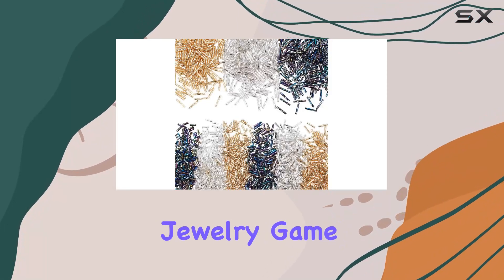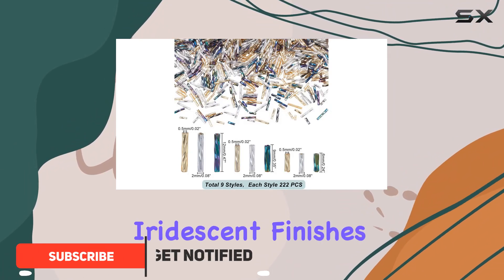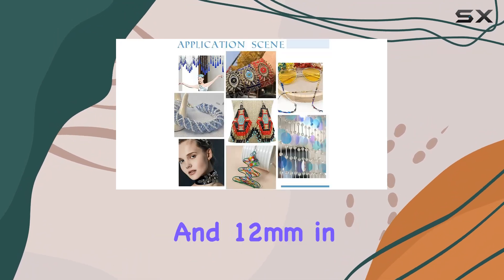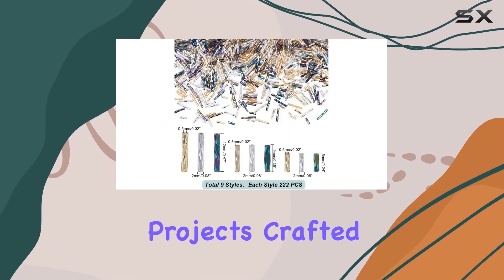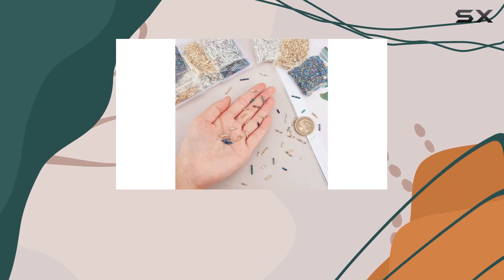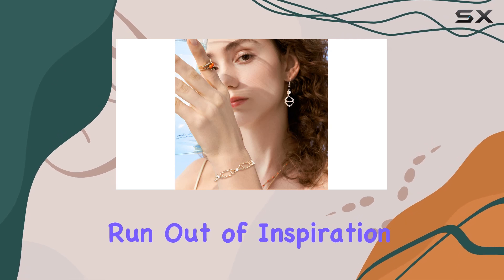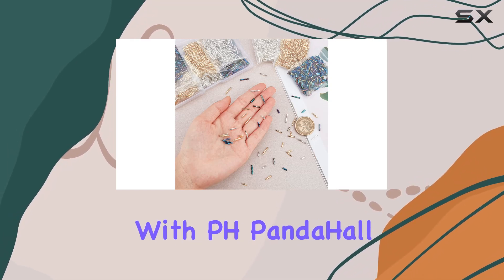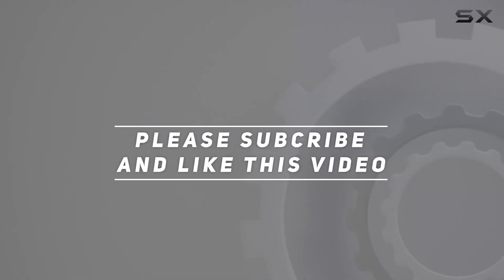PH PandaHall Glass Bugle Beads: Sparkle Your Jewelry Creations!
0:00 Intro
0:06 Review

Things that we mentioned in this video:
PH PandaHall 1998Pcs 9 : B09T6V1YWS